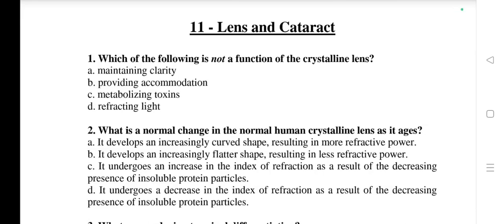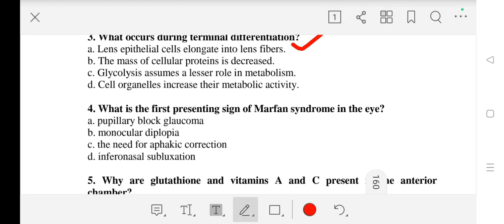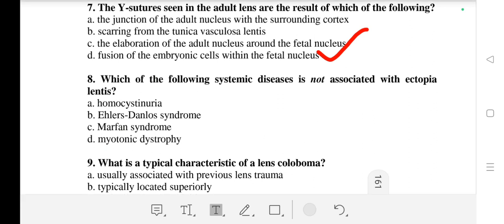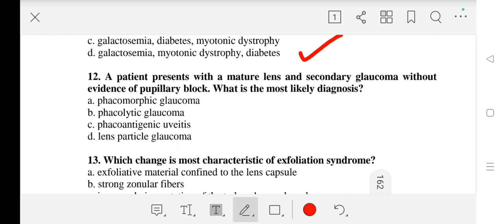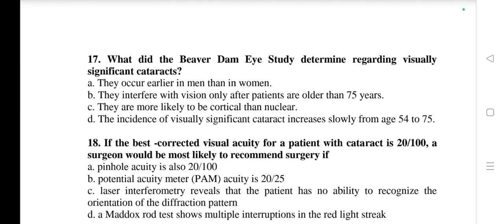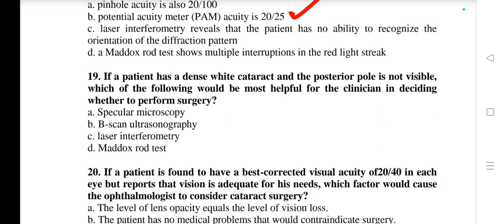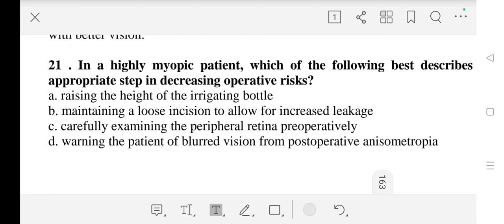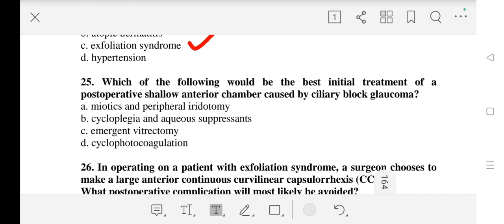MCQs on Lens and Cataract | Mcqs on Optometry| Previous Year Questions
TARGET dsssb refractionist eye testing officer

For More Videos go to Playlist Section